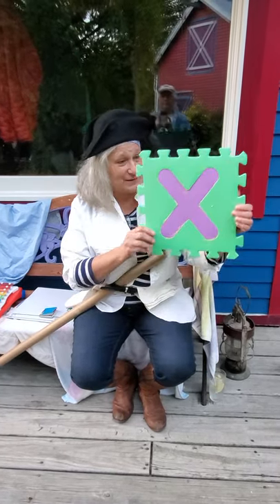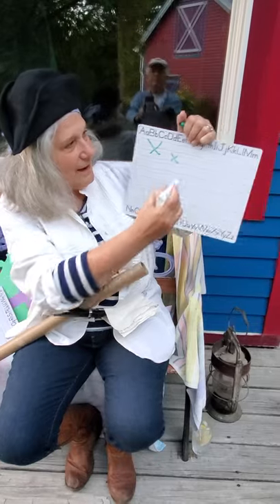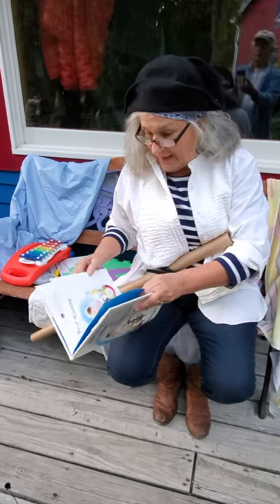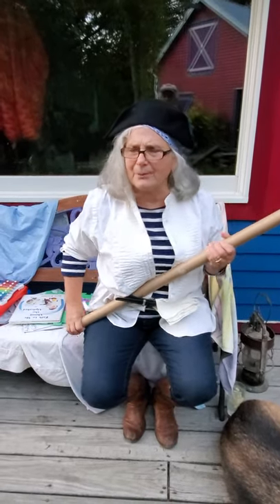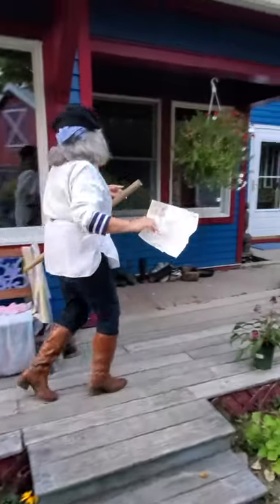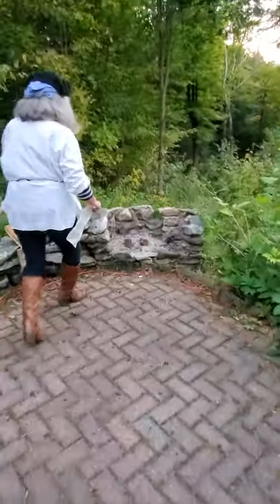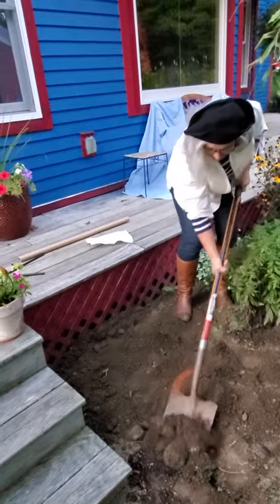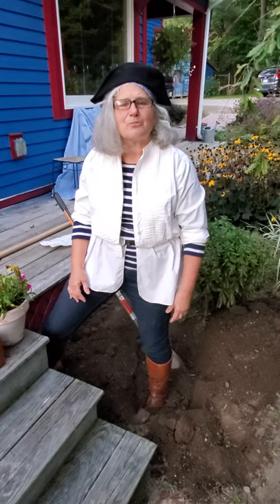Letter X/Alphabet Series with Miss Sue, 9/23/20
"X" marks the spot! Letter ID, book reviewing all the sounds in the alphabet, using a treasure map to find treasure under the "X"